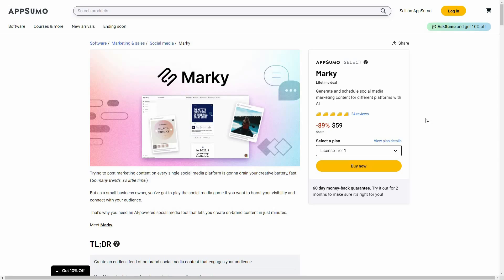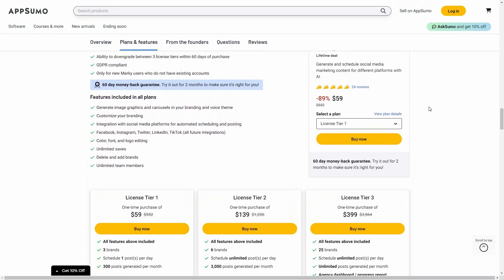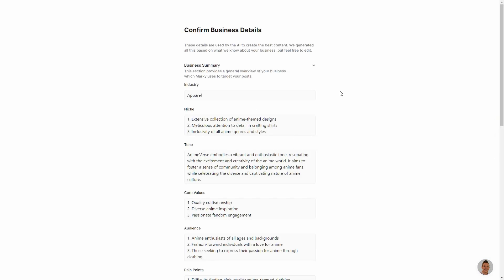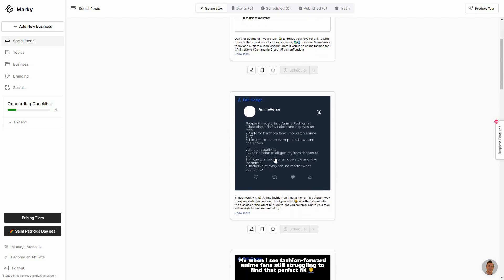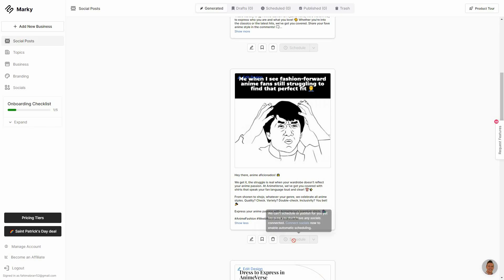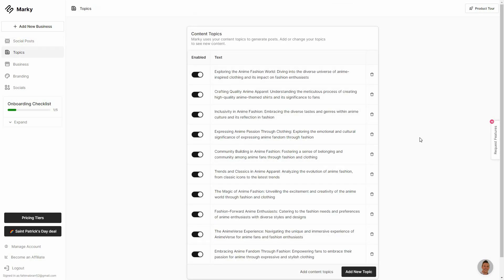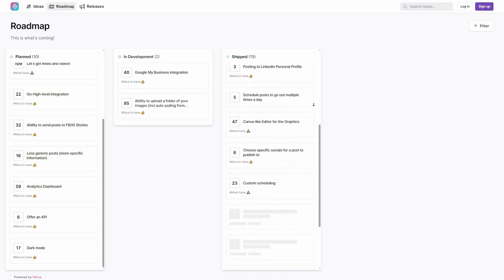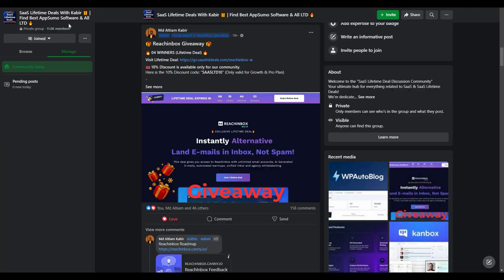Marky Review: Automate Social Media Marketing, Content Creation, and Scheduling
Marky Review & Tutorial
Marky is an AI-powered social media automation platform that streamlines content creation, curation and scheduling for a seamless brand presence. Its core capability leverages AI to rapidly generate up to 30 days of on-brand social posts, captions, graphics, carousel content and more in just minutes.

🚀 RocketHub Best Lifetime Deals
🦖 SaasZilla Best Lifetime Deals
Use Fiverr To Find Related Freelancers.